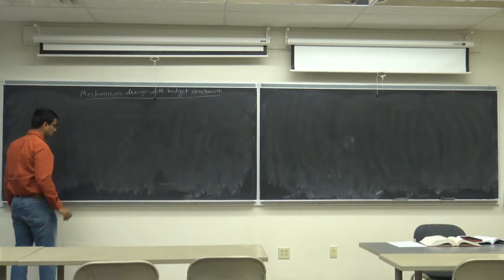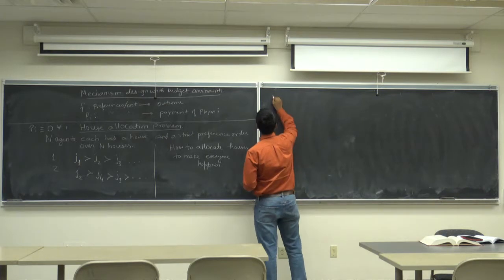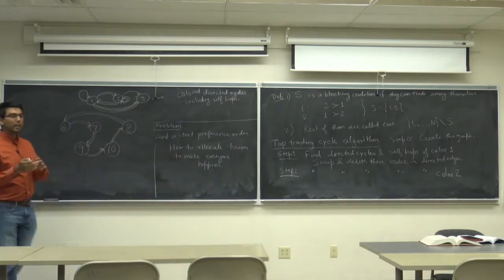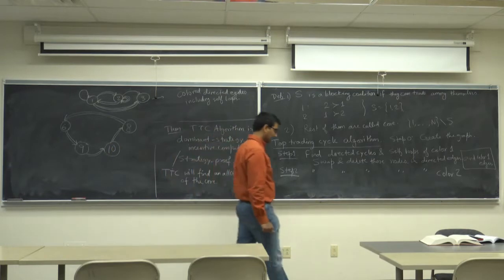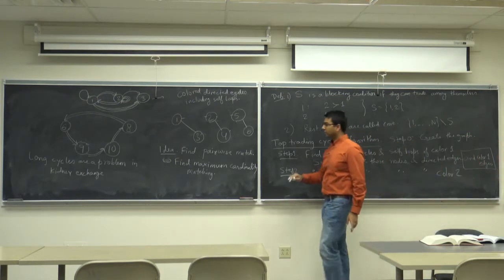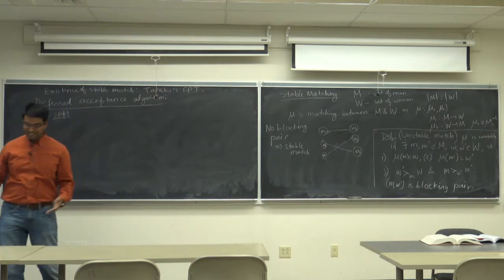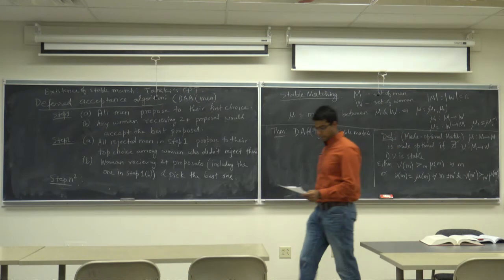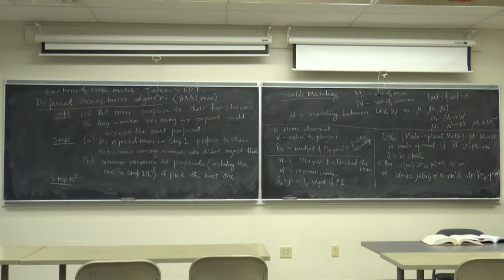ECE 6194.04: Game theory Lec 20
Mechanism design with budget constraints, matching, TTC and DAA algorithms for matching